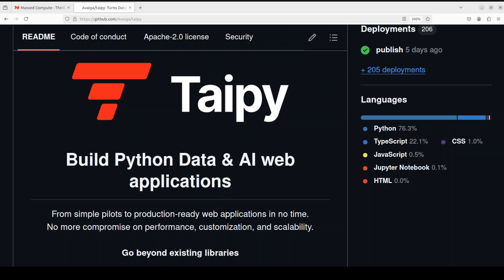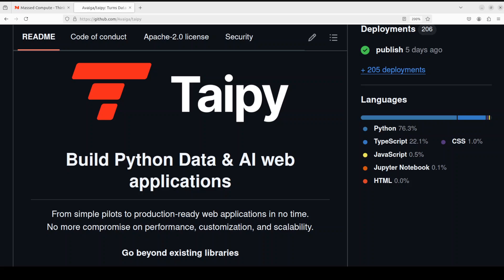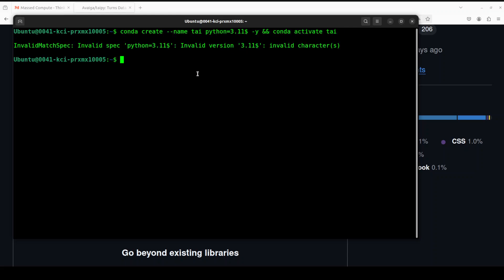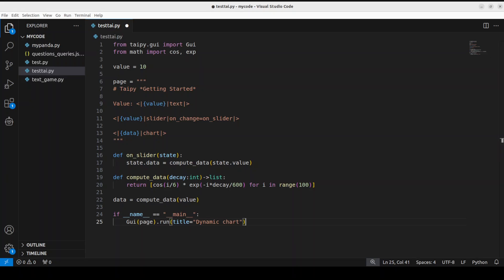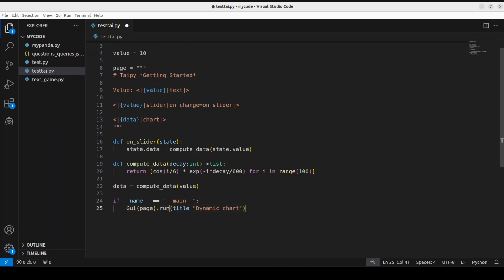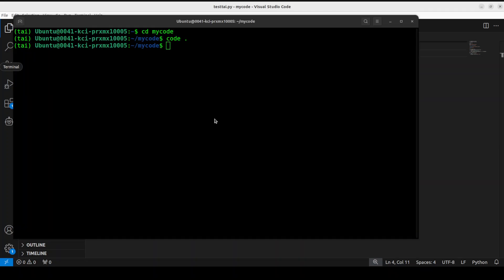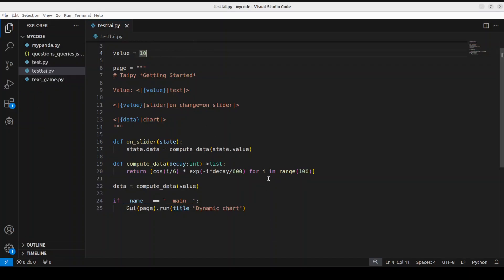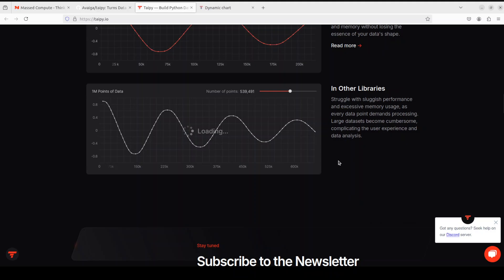Install Taipy Locally - Build Python Data & AI Web Applications Easily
This video shows how to locally install Taipy which is designed for data scientists, AI Engineers and machine learning engineers to build data & AI web applications.